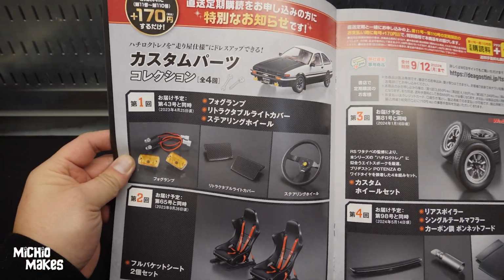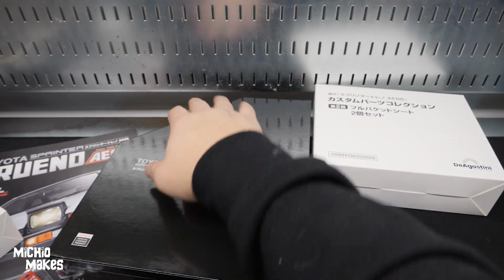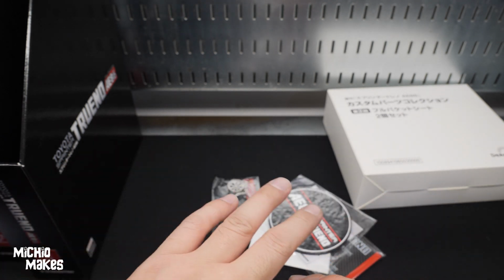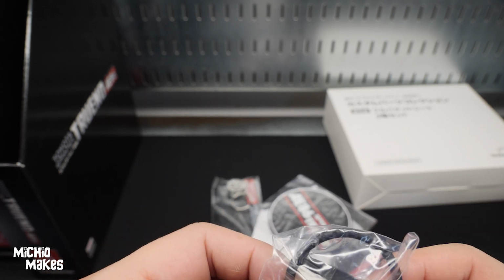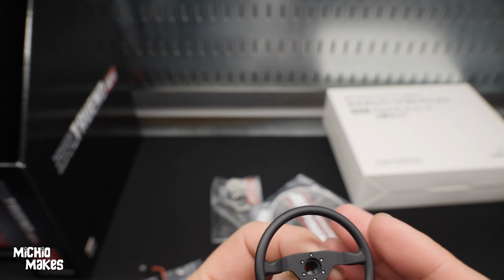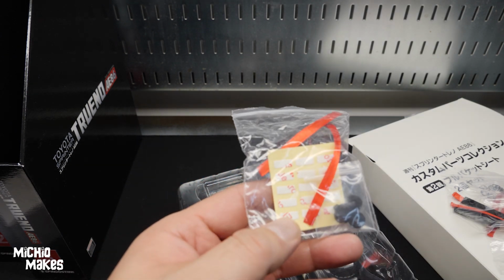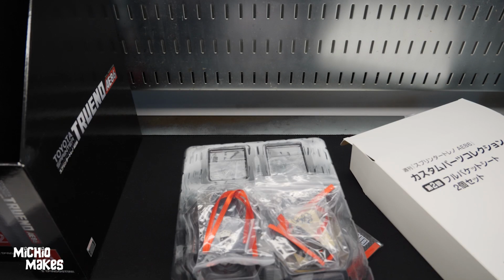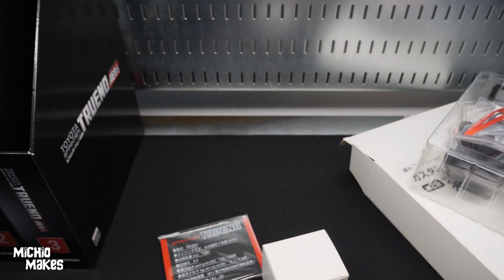HUGE Toyota AE86 Model Kit Special Update! | DeAgostini 1/8 Scale Toyota Sprinter Trueno | Levin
This is a special update of the DeAgostini Toyota Sprinter Trueno AE86 model kit! This is a HUGE kit that stands over 20" long and 1/8th scale! This comes from a weekly "magazine" that Japan releases and ONLY available in Japan. Join me in checking out each part in detail and watch me build this huge model! This will take over 2 years to build!